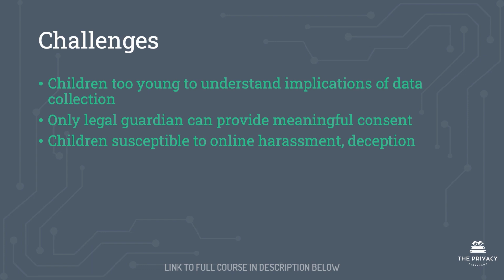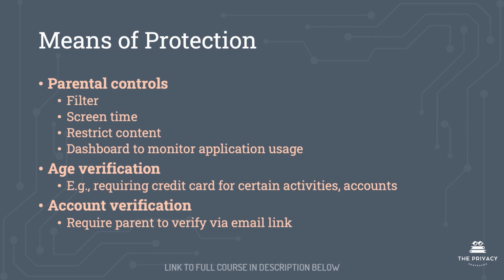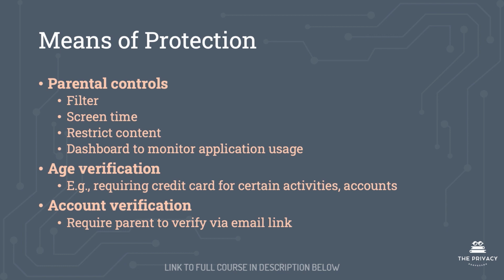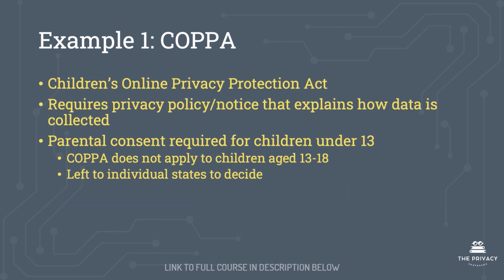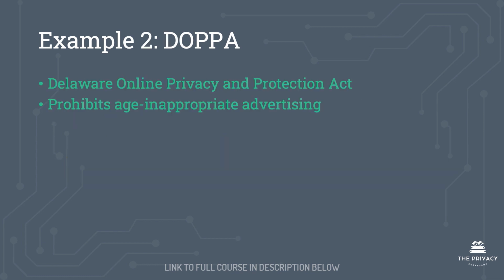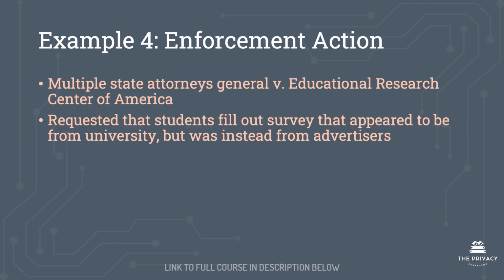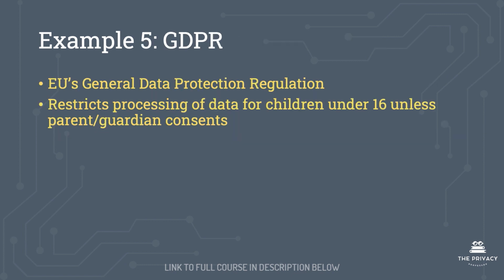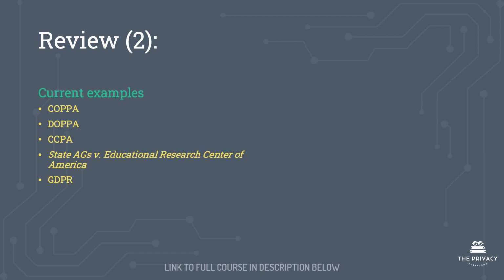Children's Privacy - CIPP/US Certification